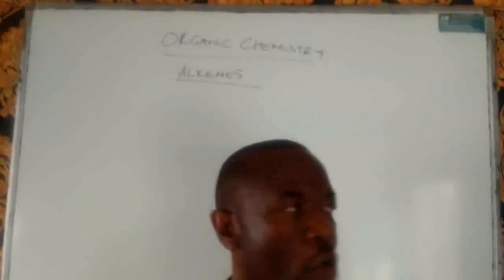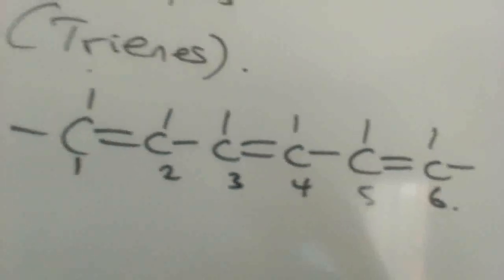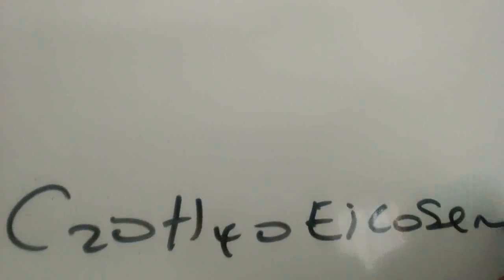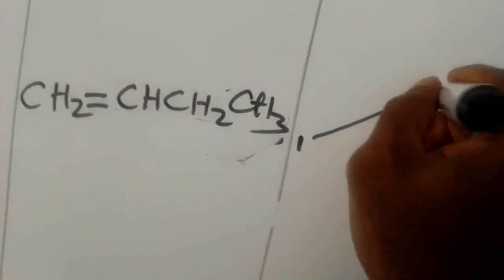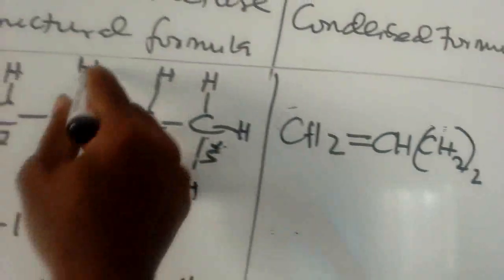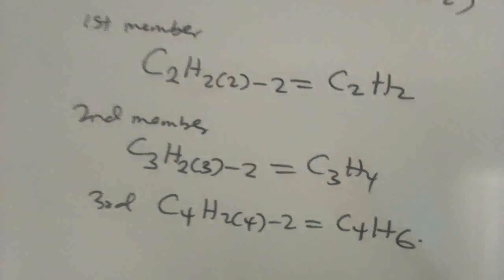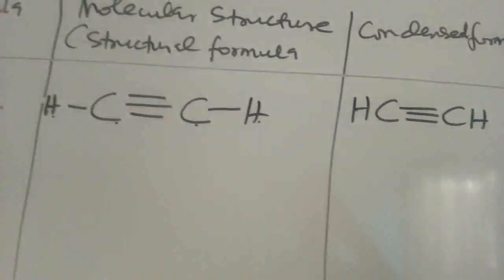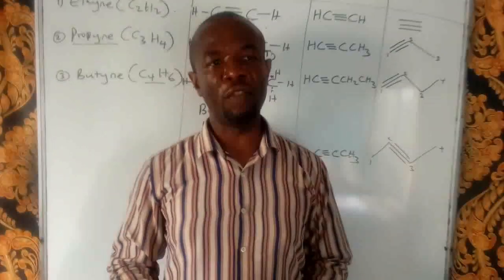Organic Chemistry (Alkenes and Alkynes)